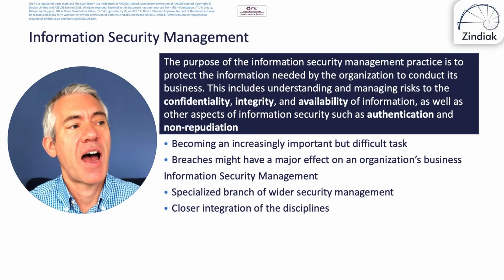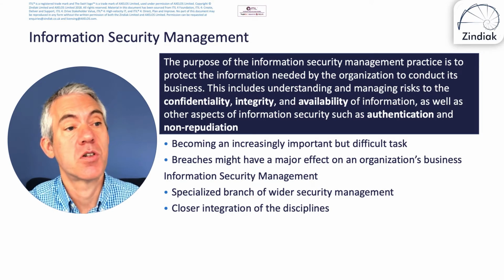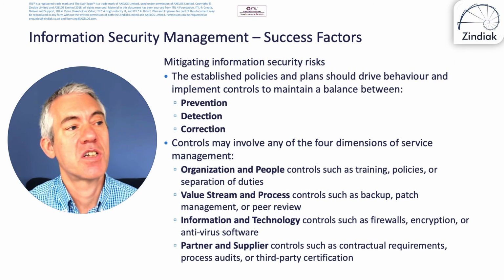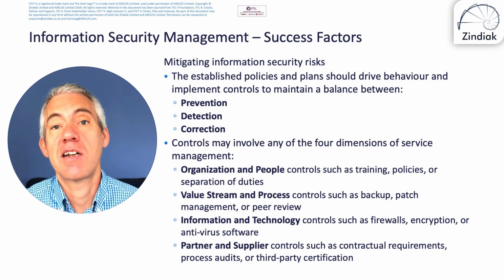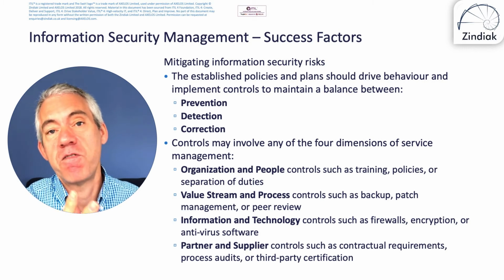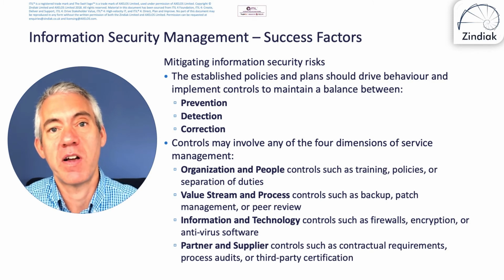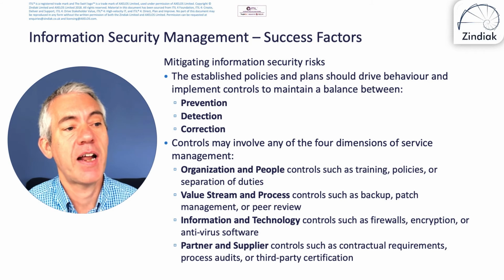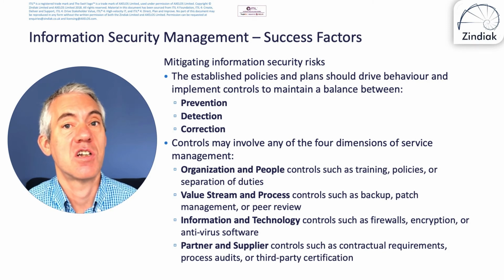ITIL®4 - HVIT - Information Security Management Practice